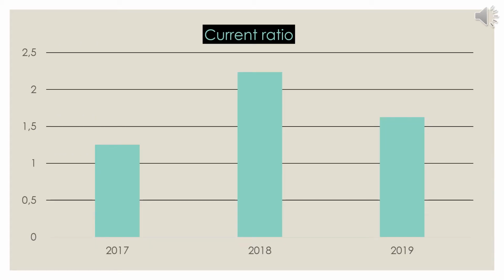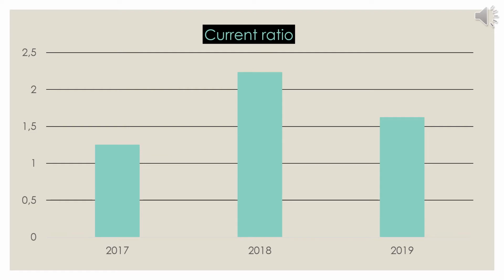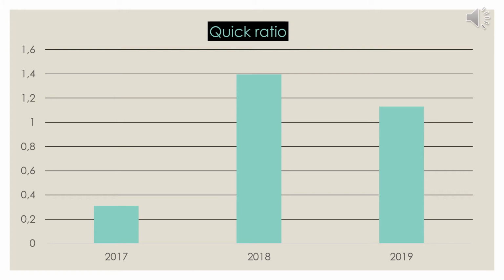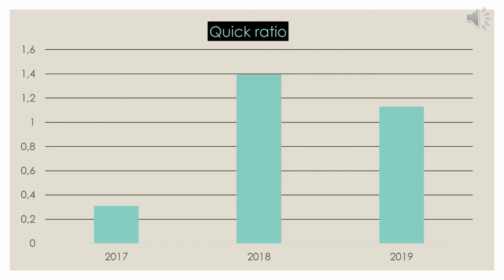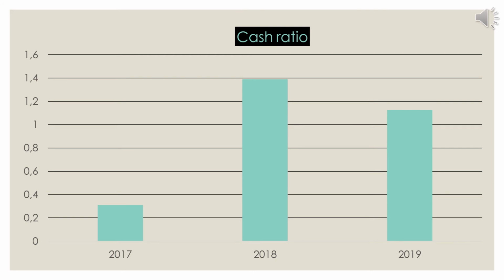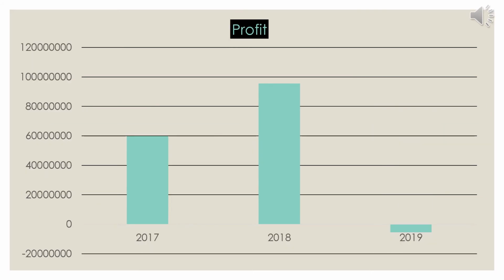why you should invest in UMICORE